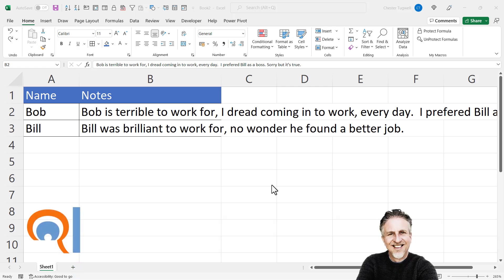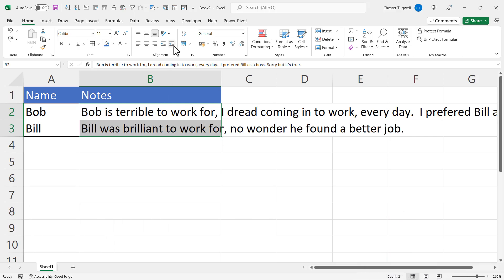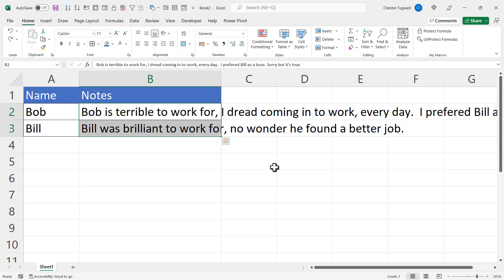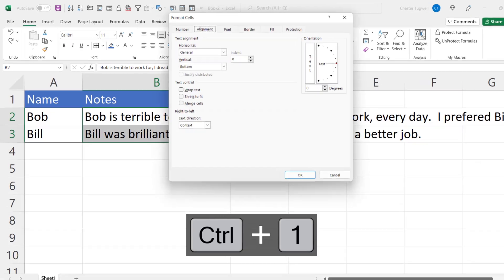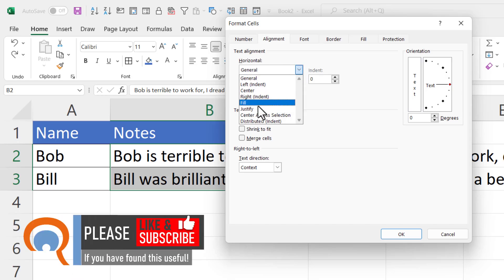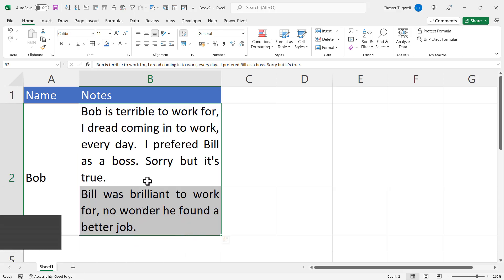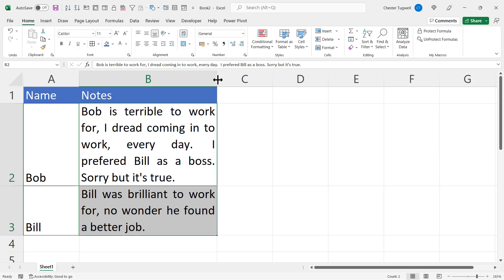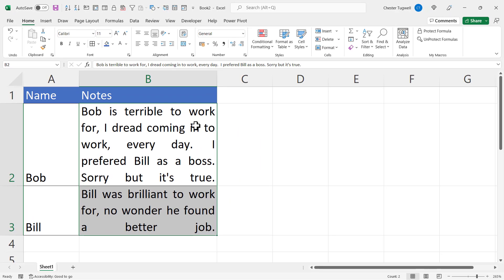How to Justify Text in Microsoft Excel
In this video I demonstrate how to justify text in Microsoft Excel.